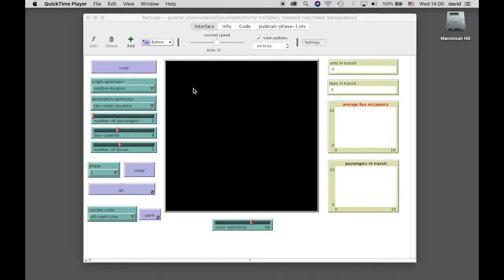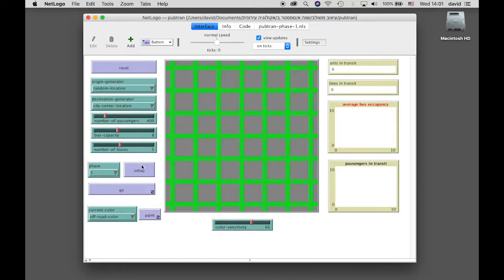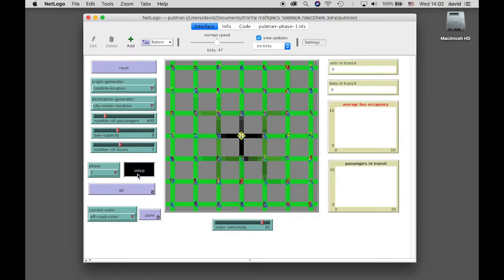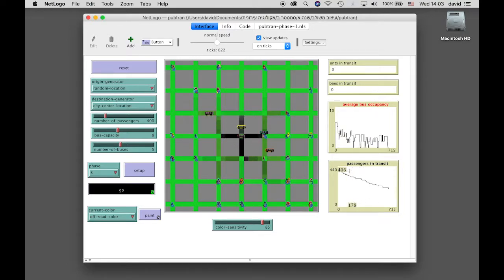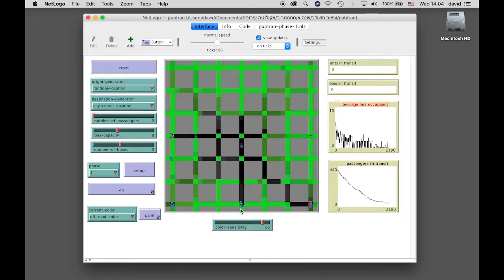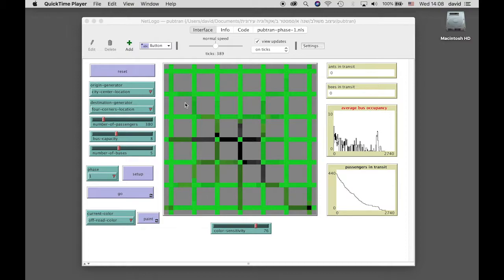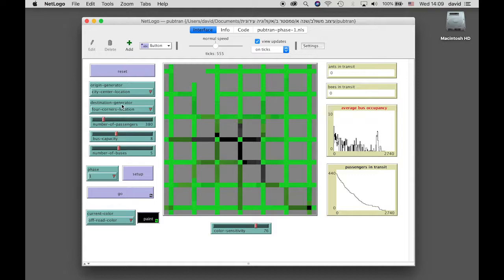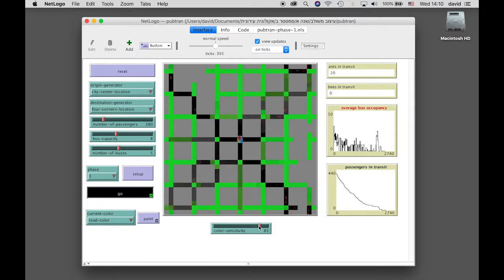Self organising public transportation NetLogo model tutorial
This screen cast demonstrates how to operate the self organising public transportation NetLogo model that I have developed.